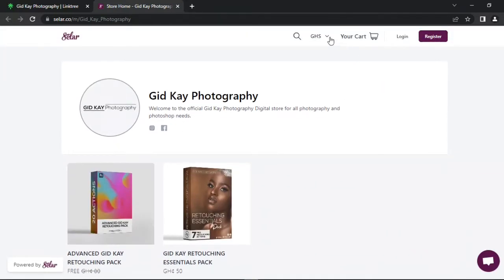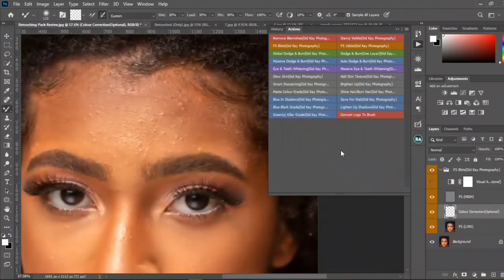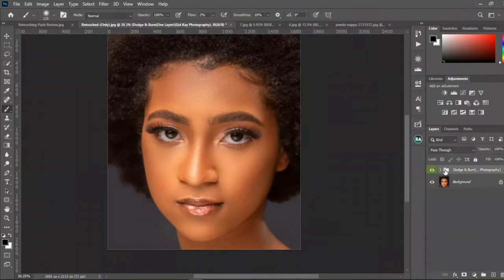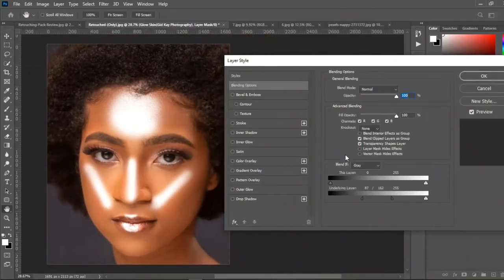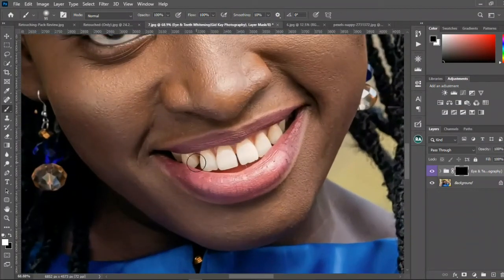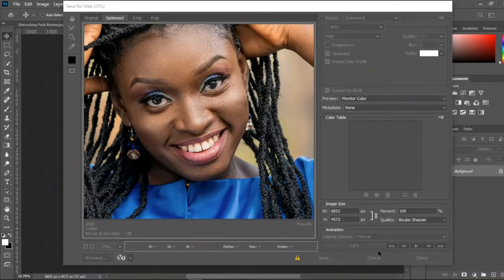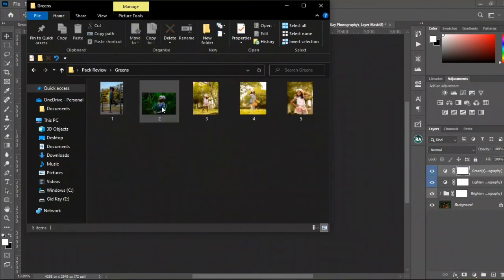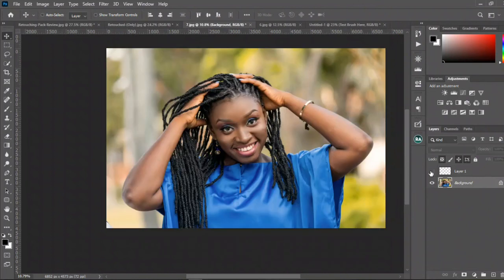How To Download, Install And Use My Advanced Retouching Actions In Photoshop | Free 20 Actions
✪Hello guys, welcome back to PSYLENCE STUDIOS
In this Tutorial, I am going to show you how to Download, Install and Use my Advanced Retouching Pack In Photoshop.

Kindly take a deep breath, grab your mouse and follow my lead as I take you through all the 20 Actions.

(Or Click the link on my instagram page BIO.)

✪ Image Source: Pexels.com / Detty Studio